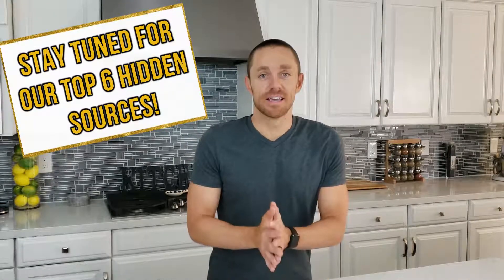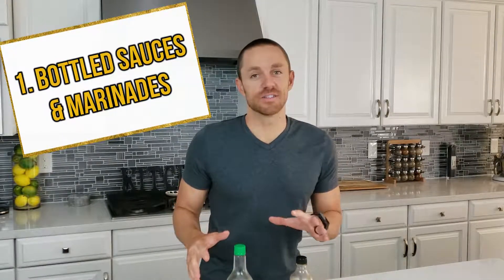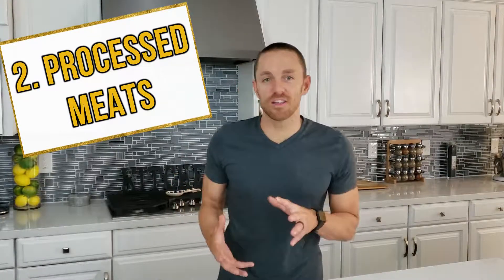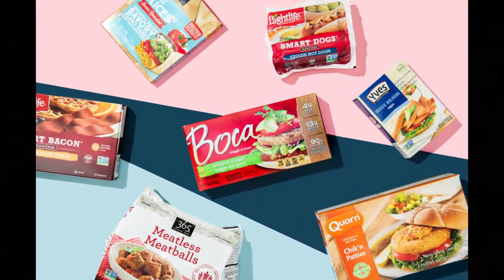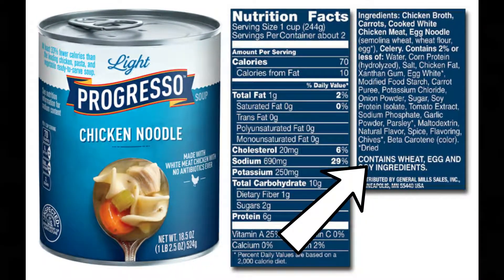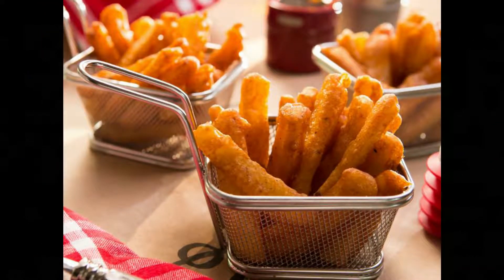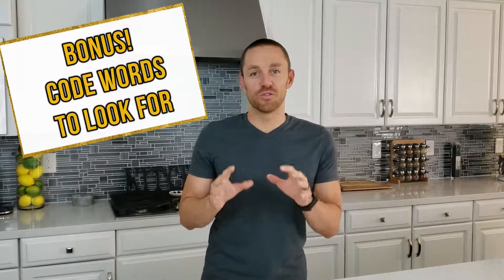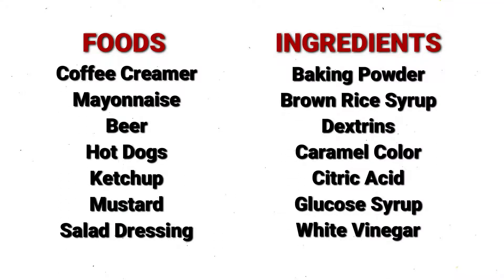There's gluten in that?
If you have gluten sensitivity and are following a gluten-free diet, but are still experiencing symptoms, you may still be getting gluten exposure from hidden sources! Gluten is a protein is responsible for that elastic texture of dough and is found in anything made from wheat, rye, or barley. But did you know it's also in some less obvious products, perhaps some that you are still eating.  These are our TOP 6 hidden sources of gluten that you need to watch for when you go to the grocery store and eat at restaurants.